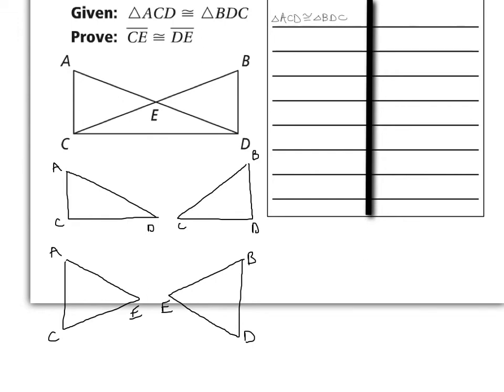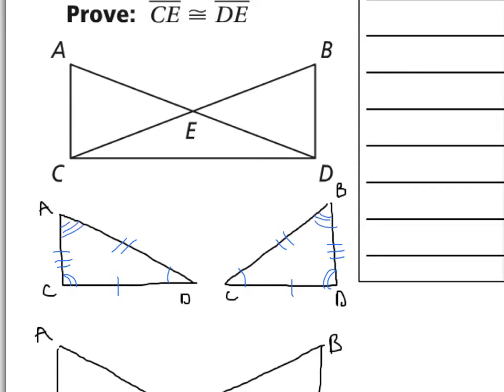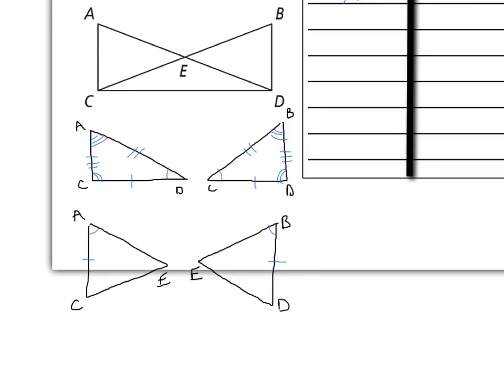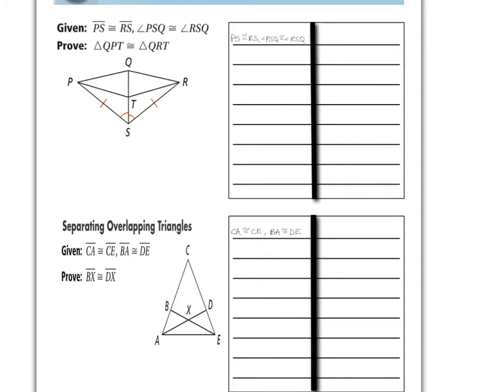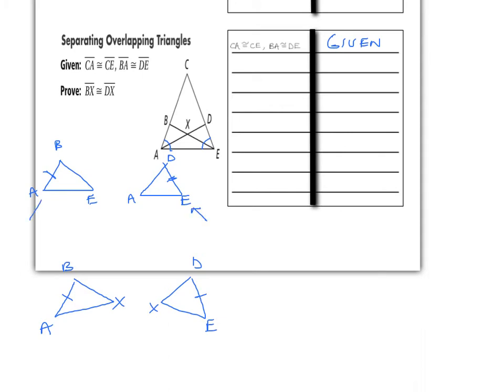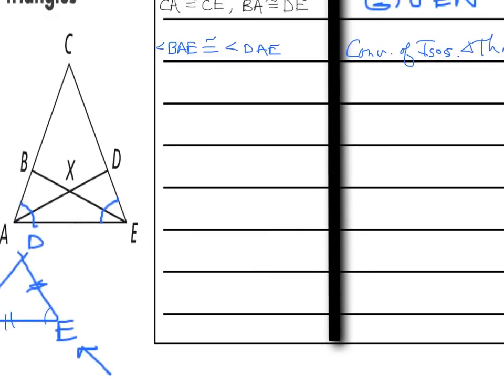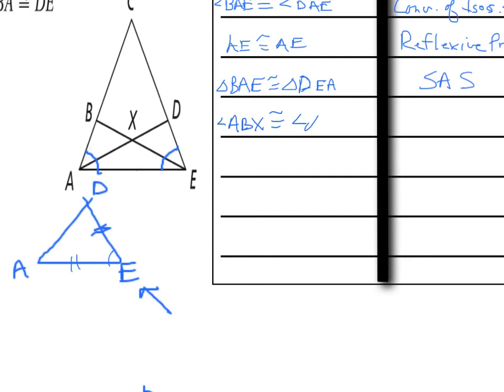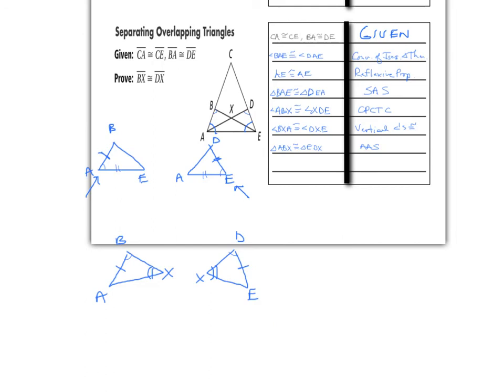Intro to Geo. Section 4.7 Part 2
Proofs for Overlapping Triangles